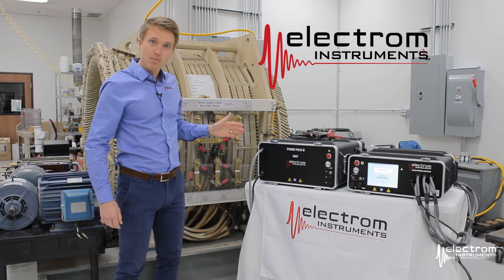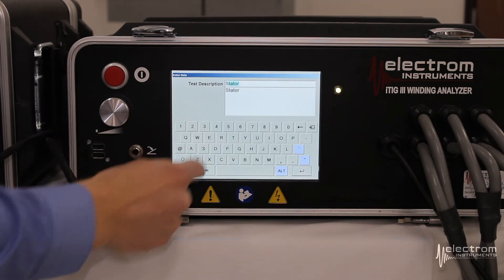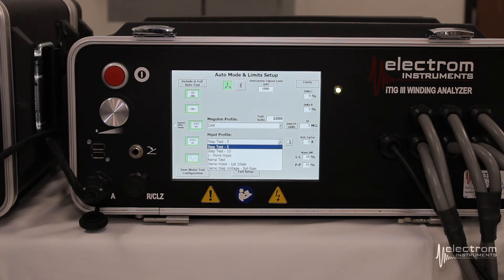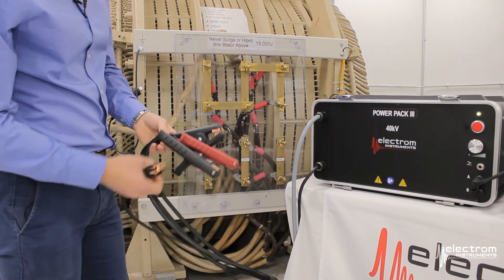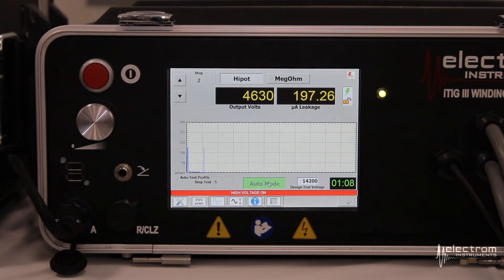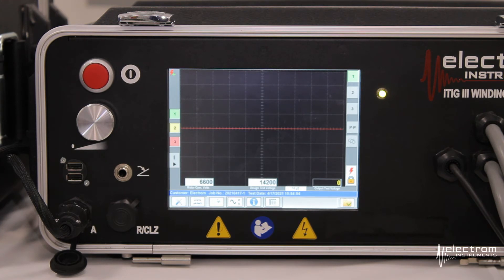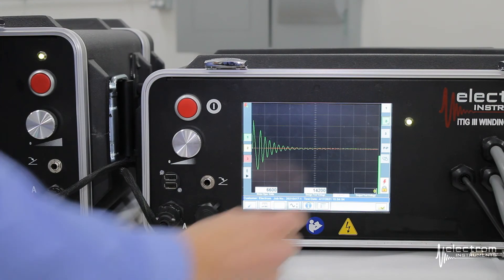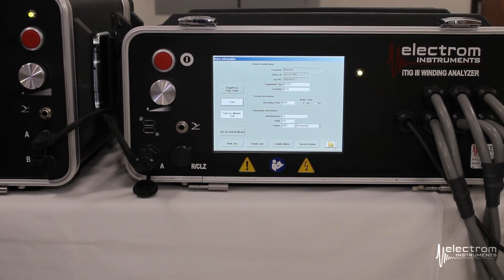Electrom Power Pack Demonstration (iTIG IV compatible)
This is a demonstration of the Electrom Power Pack.
The Electrom Power Pack is compatible with the following iTIG models and generations:

Power Pack:           iTIG:
18-30kV PP            All iTIG II, iTIG II Mini, iTIG III, and iTIG IV
40kV PP                 iTIG II and III; C and D models, and iTIG IV

The level of automation in the Power Pack is dependent on the iTIG that drives it.  PI, DC Hipot Step Voltage and Ramp tests can be completed automatically with the C and D models or manually with the A and B model.  Automatic settings and controls are provided by the iTIG via a low voltage communications cable.

Video table of contents:
00:07   Intro
00:27   HV leads and communication cable
01:15  Set up
03:40  Enable the Power Pack
04:20  Hipot test screen
04:40  Connect test leads for Hipot test
05:33 Hipot test start
07:44  Surge test screen
08:16  Surge test connect leads for phase 1
08:24  Surge test start lead 1
09:00  Surge test connect leads for phase 2
09:08  Surge test phase 2
09:28  Surge test connect leads for phase 3
09:38  Surge test phase 3
10:04  Test Summary screen and conclusion